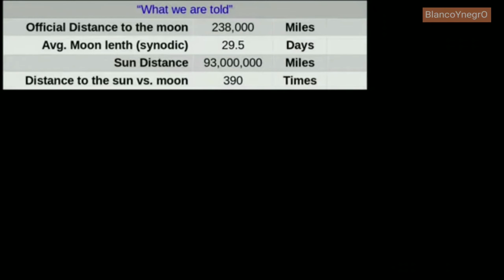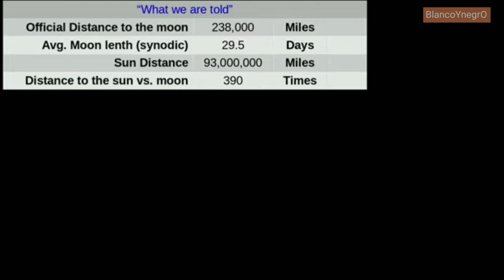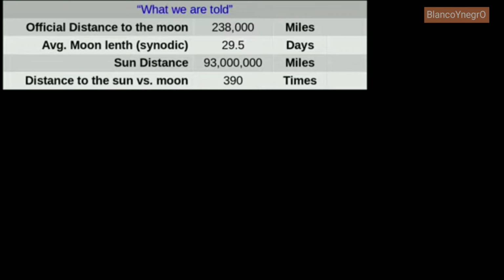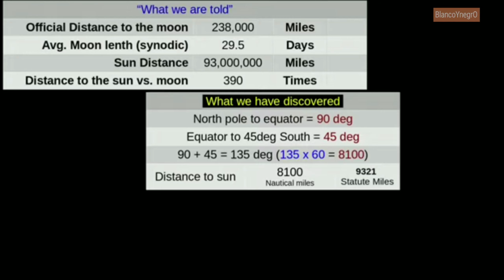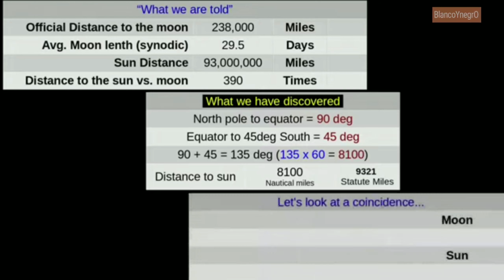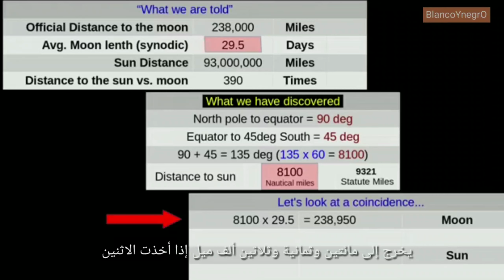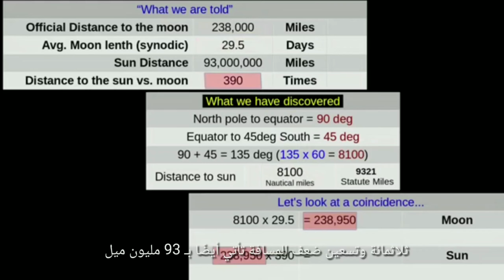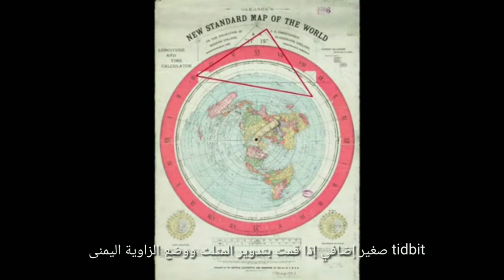شرح خريطة _الارض المسطحة.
الرد على من يقولون أن المثلث الموجود على خريطة الارض المسطحة لأيكس كليسون هو شعار الماسونية.